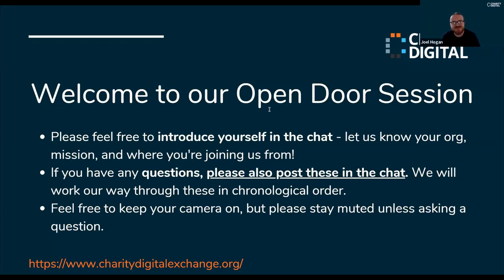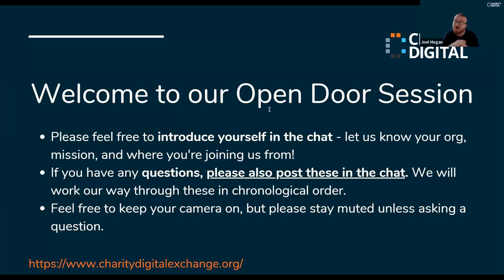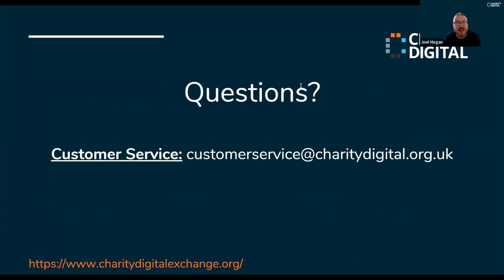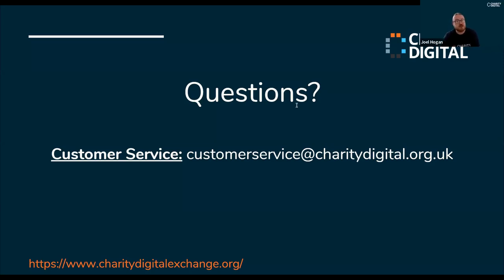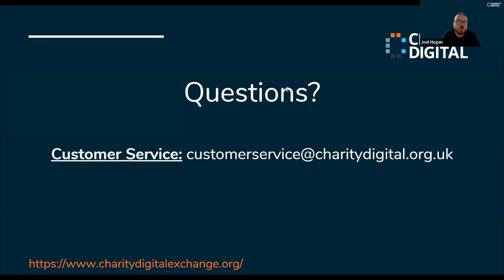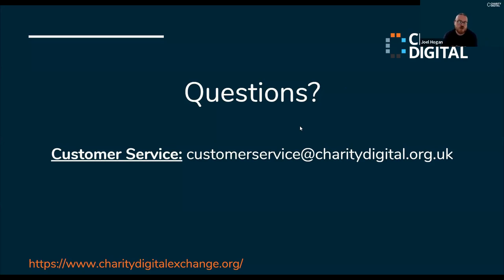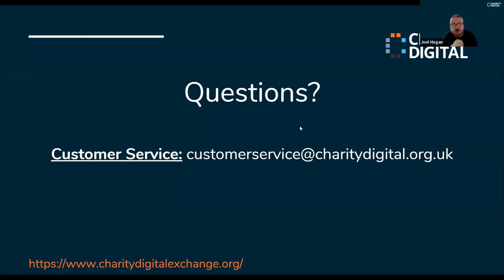Cyber Security: Ask Us Anything | Q&A Session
According to research, around a quarter of charities in the UK (24%) experienced a cyber breach or threat between 2022 and 2023. This Cyber Security Awareness Month, our mission is to help you protect your organisation.

Are you a charity who needs a hand with your cyber security? Do you need to know where to start, find out which provider is best for you, or simply have questions about pricing? Join us for this Q&A session where our experts will be waiting to answer your questions.

This session is designed to be an informal knowledge sharing session for all attendees.